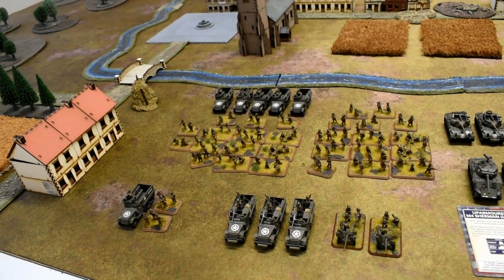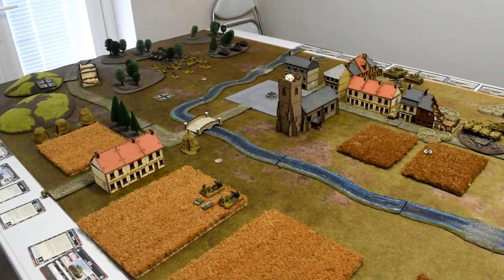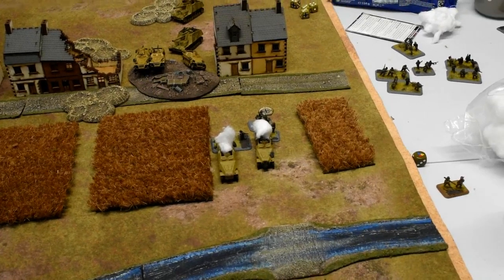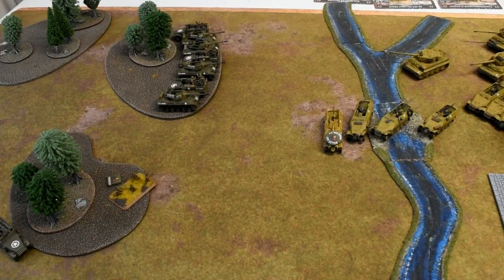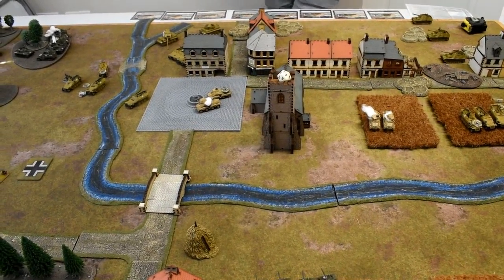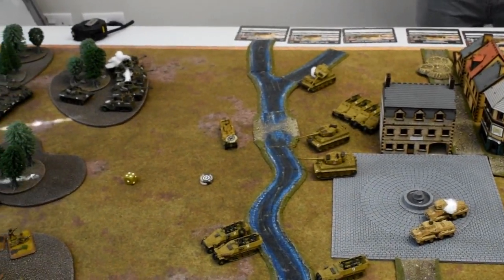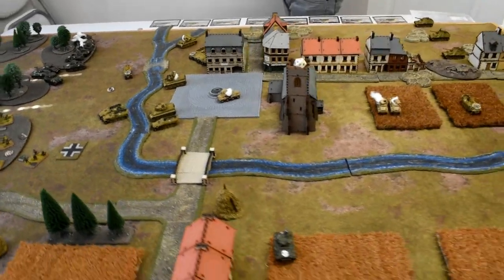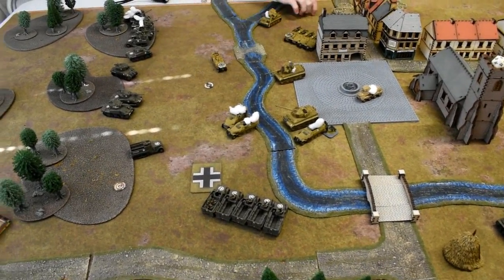Flames of War Battle Report: Armoured Panzergrenadier Co VS Battle Weary Armoured Co Breakthrough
Welcome back to late war with this Fortress Europe German list vs Bulge American.
The Germans are under the command of Jimmi snake eyes and he is using an armoured panzergrenadier company backed up with tigers.
I am using a battle weary armoured rifle company backed with hellcats, chaffees and shermans.
The mission we rolled for is breakthrough with the Americans defending.